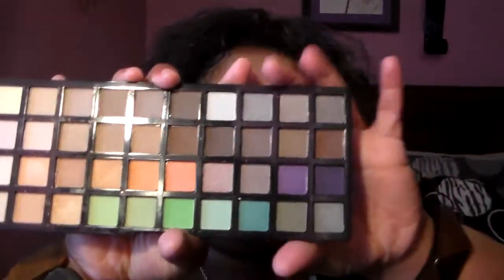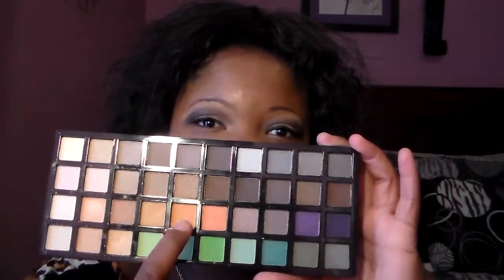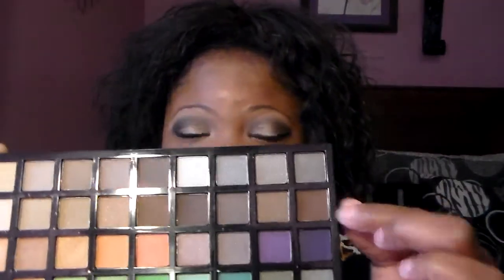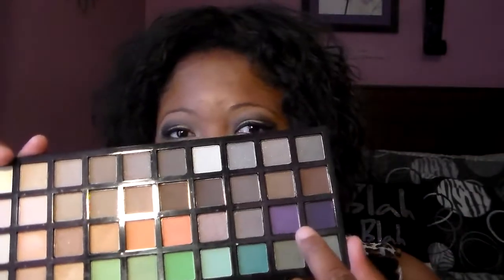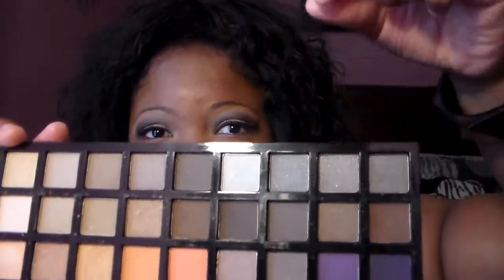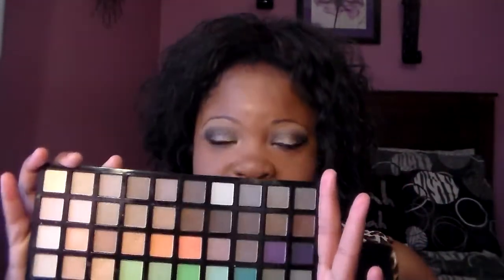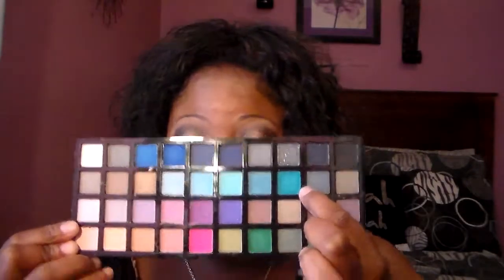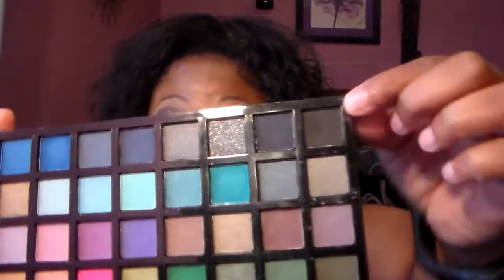Elf 80 Piece Day to Night Palette First Impression and Review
Hey guys this new palette from ELF Cosmetics is awesome a perfect day to night palette for on the go! Eye shadows are